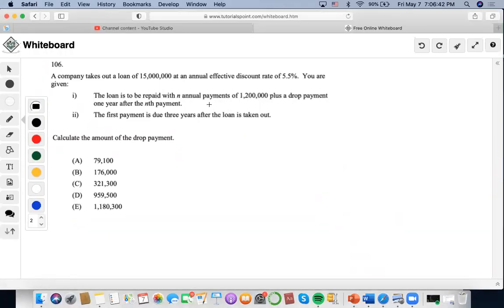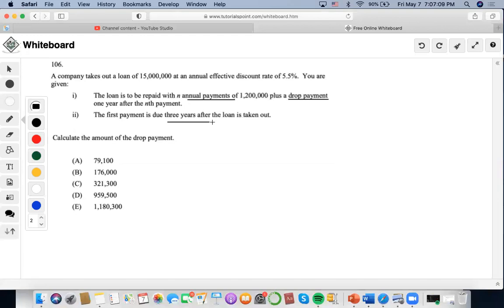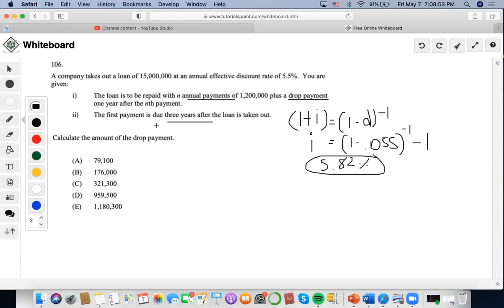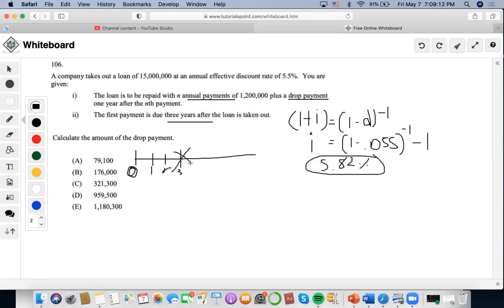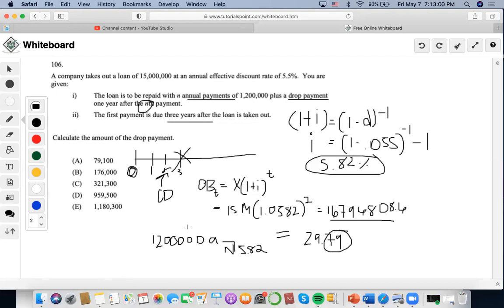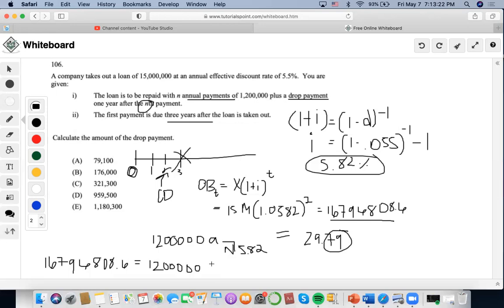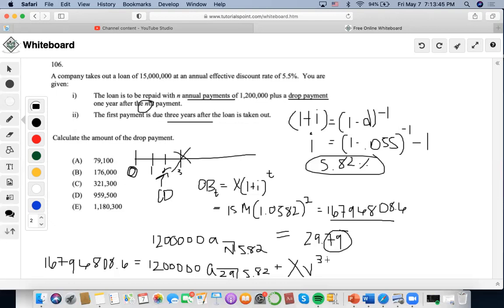SOA/FM SAMPLE QUESTION #106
106. A company takes out a loan of 15,000,000 at an annual effective discount rate of 5.5%. You are given:
i) The loan is to be repaid with n annual payments of 1,200,000 plus a drop payment one year after the nth payment.
ii) The first payment is due three years after the loan is taken out.
Calculate the amount of the drop payment.
(A) 79,100
(B) 176,000
(D) 959,500
(E) 1,180,300